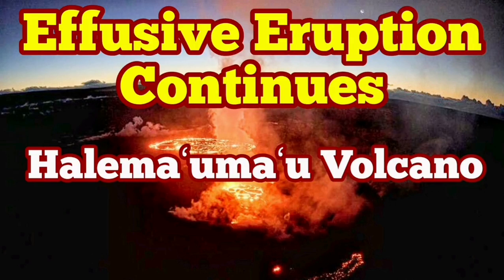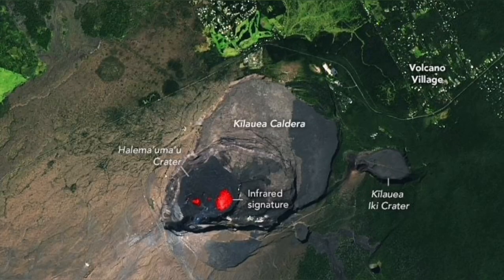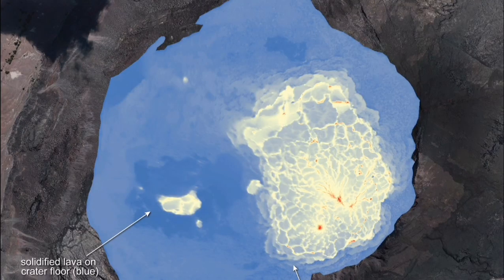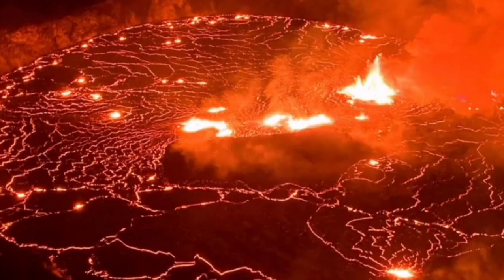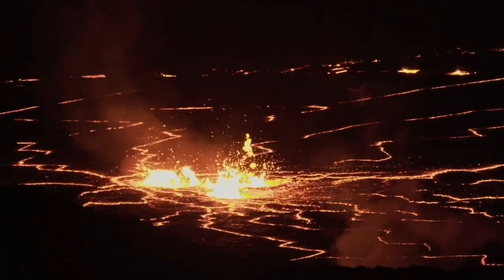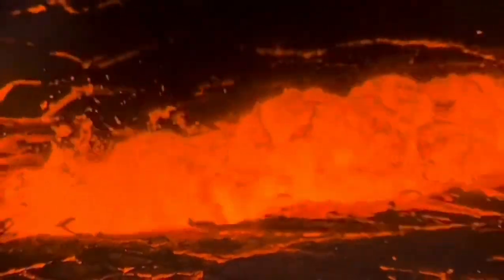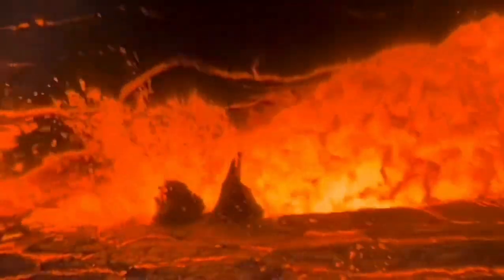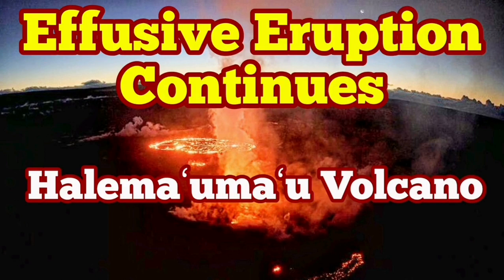Effusive Eruption Continues At Halemaʻumaʻu Volcano In Kiluae Volcano, Hawaii, Big Island